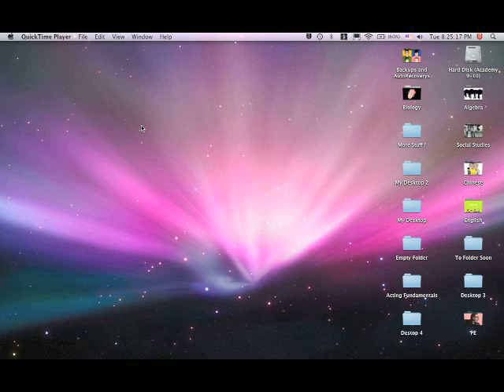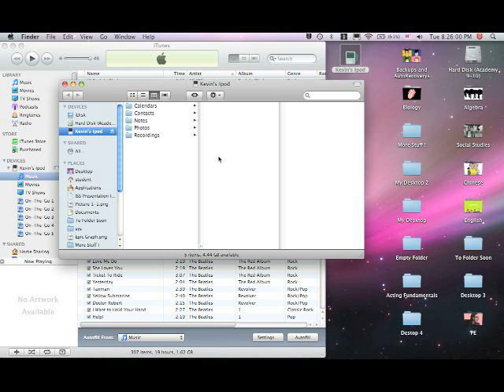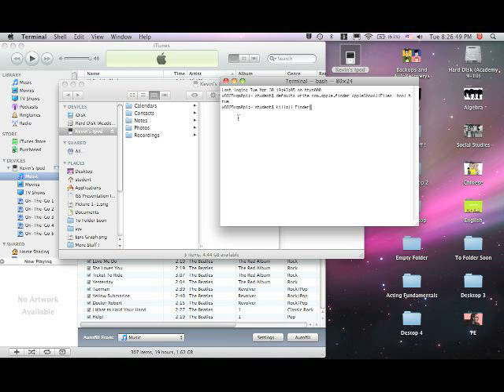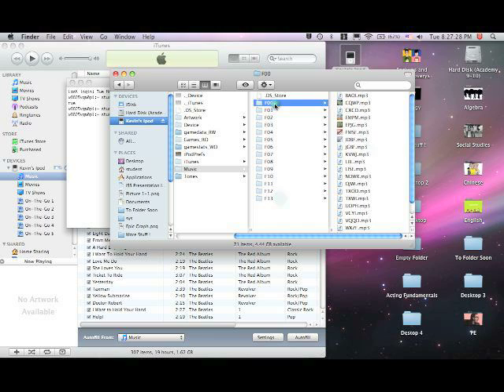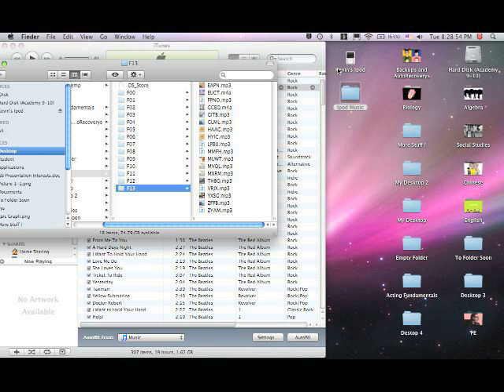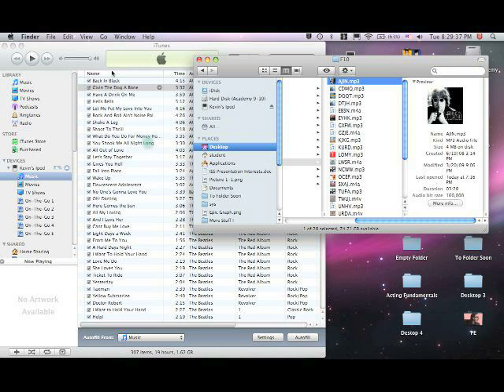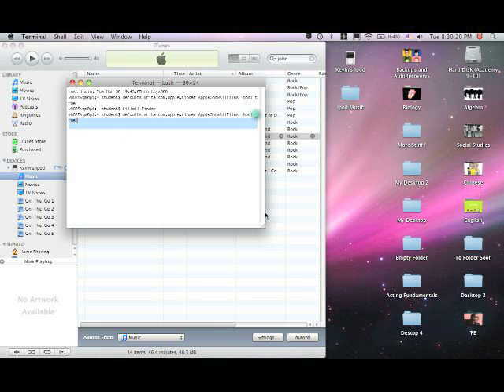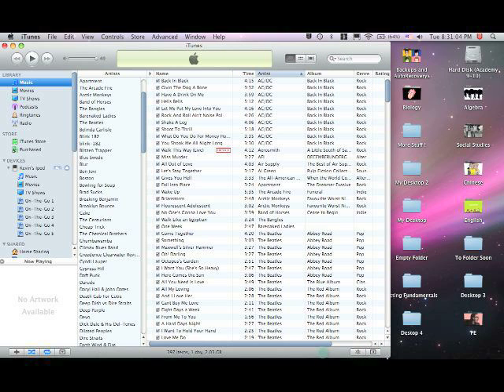Add Music From Another iPod Into Your Itunes Library (Mac)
This is a tutorial on how to add music from another iPod into your itunes library without syncing. Its a great way to transfer your friends songs on his/her iPod into your itunes library, without deleting or changing anything on your friends iPod. This tutorial is for mac users

*Terminal Hidden Folder Code*
Turn Hidden Folders On: defaults write com.apple.finder AppleShowAllFiles -bool true
Turn Hidden Folders Off: defaults write com.apple.finder AppleShowAllFiles -bool false
To Make Finder Changes Take Effect: killall Finder